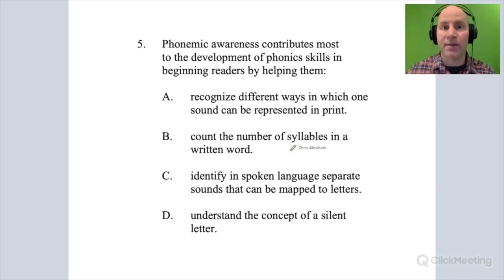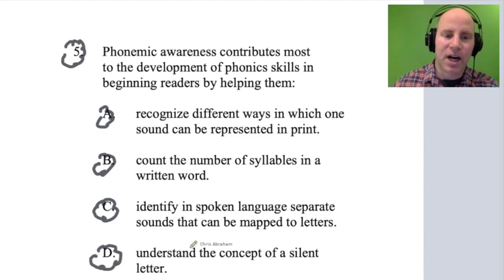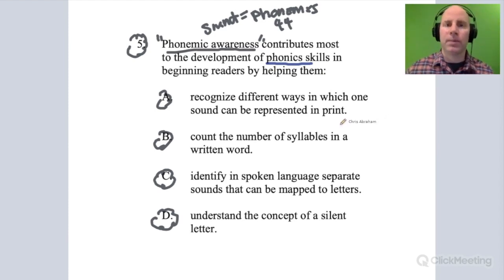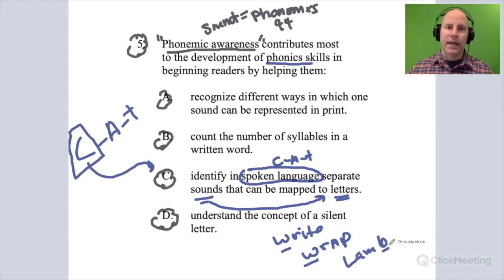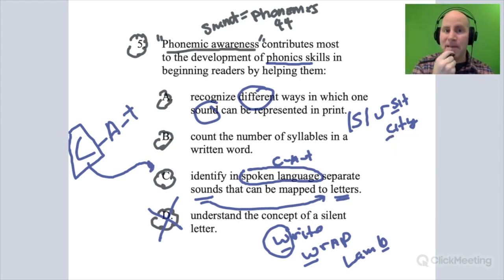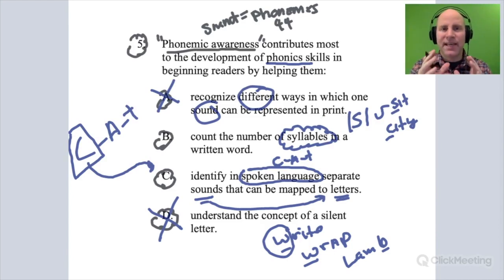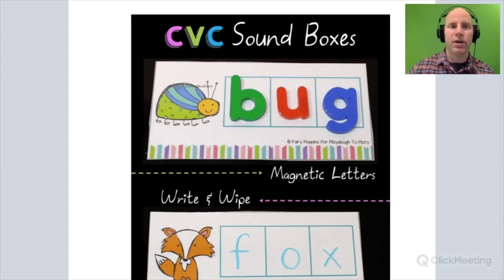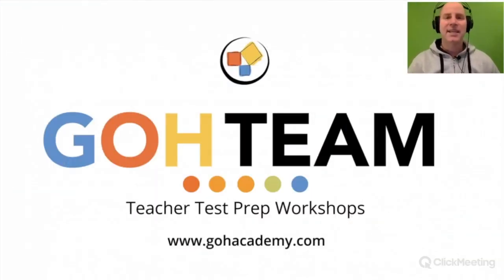GOHREADING ~ #5 Foundations of Reading 090 MTEL Practice Test ~ GOHACADEMY.COM